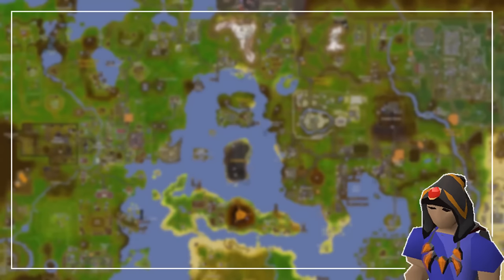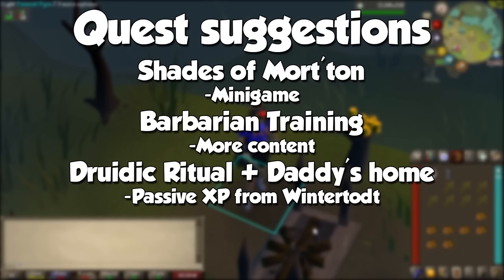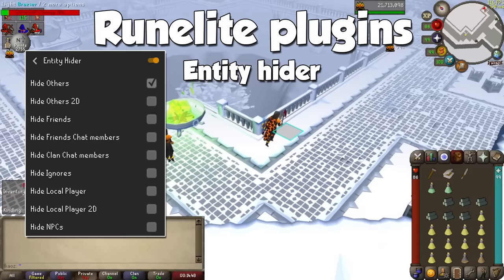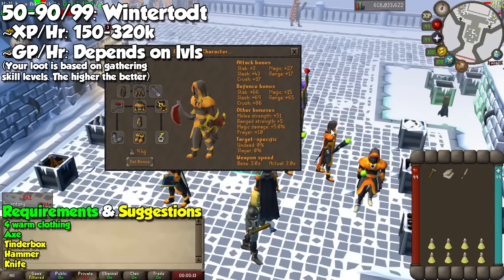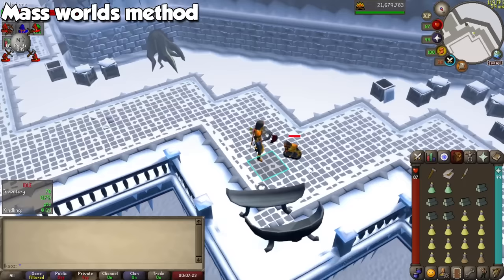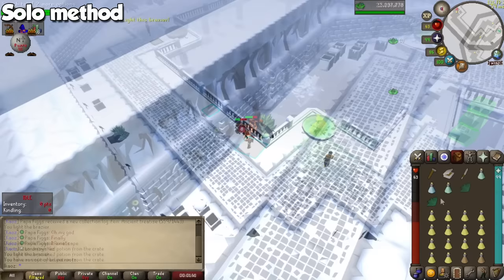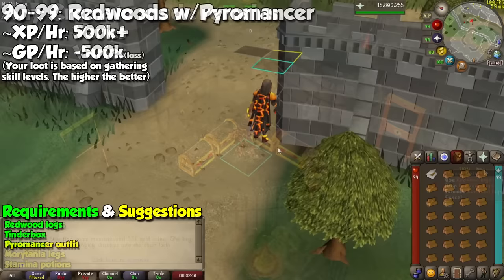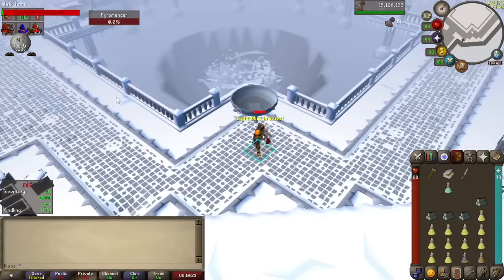1-99 Firemaking Guide 2023 OSRS - Fast, Profit, Efficient, Roadmap!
I swear this video is more than just "DO WINTERTODT", so come check out a few extra things about Firemaking and how to do it as efficiently as possible!

Live examples:
01. Quick level 50:
02. Mass Wintertodt:
03: Solo Wintertodt:
04: Alternative methods:

00:00 - Intro & Overview
00:47 - Quest XP Rewards
00:56 - Recommended Quests
02:11 - Fire Pits
02:33 - Useful Items
03:15 - Runelite Plugins
03:40 - Burning Logs 1-50
05:00 - Mass Wintertodt
08:45 - Solo Wintertodt
10:08 - Alternative Methods
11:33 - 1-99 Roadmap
12:10 - Sponsors & Outro